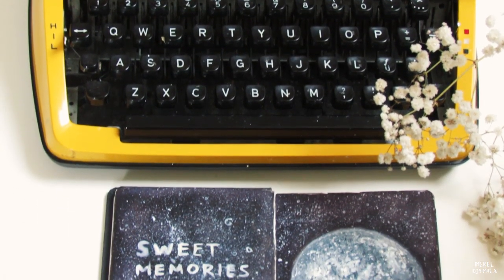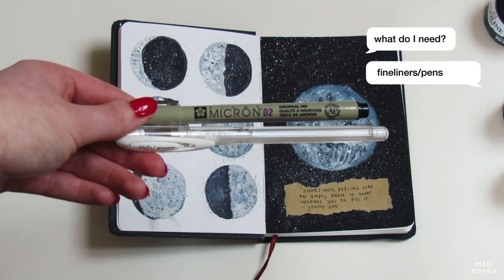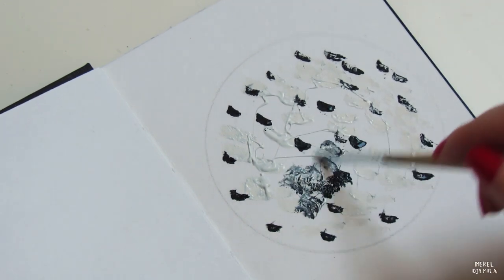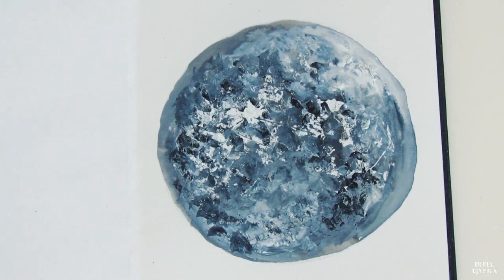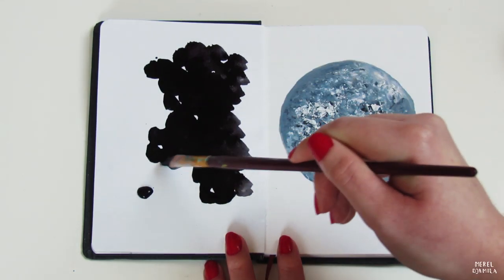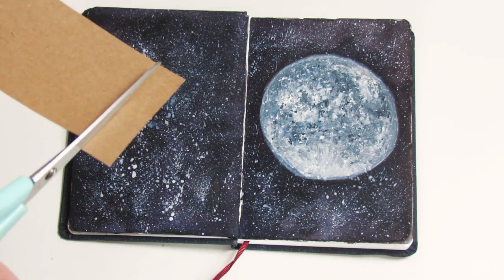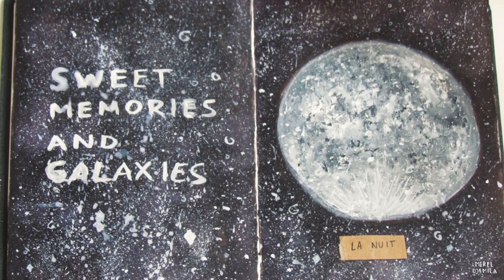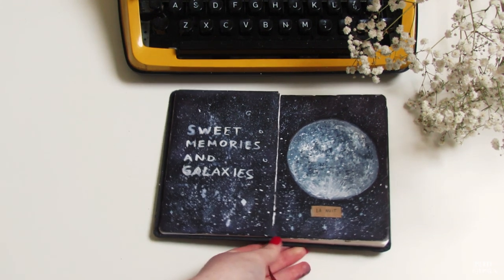HOW TO PAINT THE MOON 🌗🌘🌑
Hi! One of my favourite things to paint is the moon. I created a couple of art journal entries about this topic and some of you wanted to know how I paint it. Here's the tutorial! I work with gouache and watercolours. ✨

ABOUT ME

Welcome on my channel! My name is Merel. I'm twenty years old and currently studying Multimedia, Communication & Design in the Netherlands. In my free time, I love art journaling. 🎨

SOCIALS

Merel Journals

I bought my Hahnemühle watercolour journal in a local craftstore, but you can also find it here:

EDITING

» Adobe Première Pro CC 2017